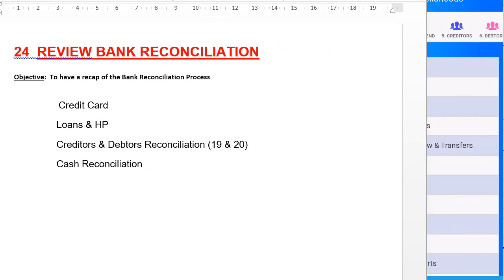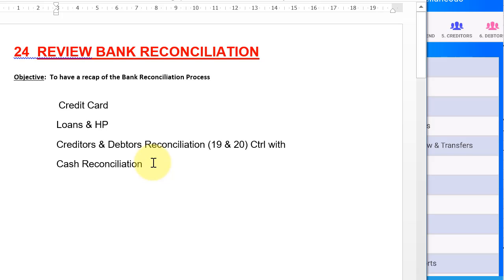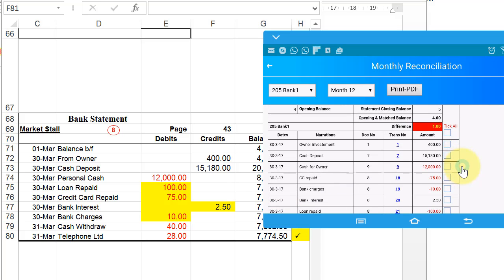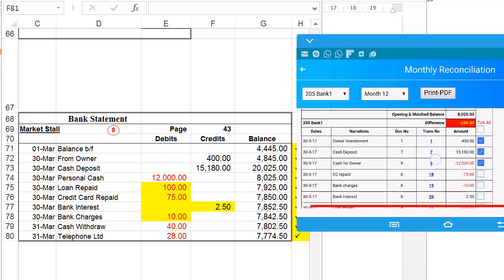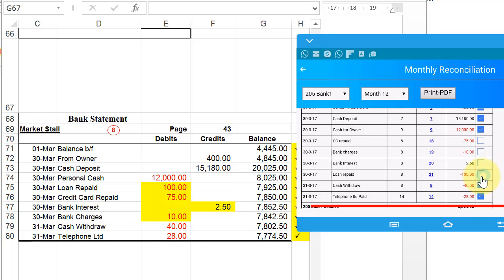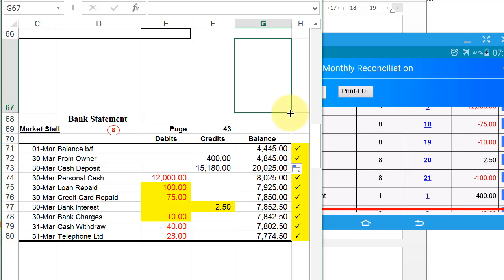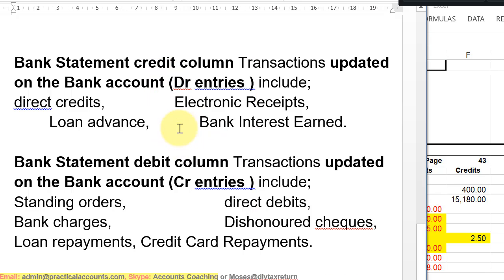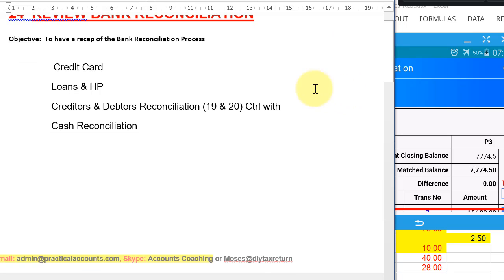24 Review Bank Reconciliation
To have a recap of the Bank Reconciliation Process